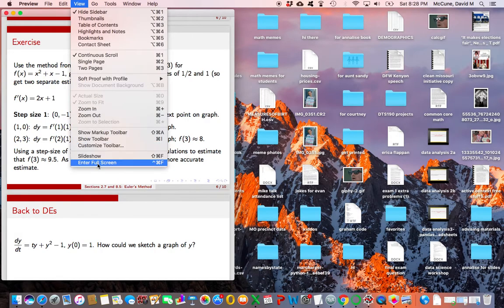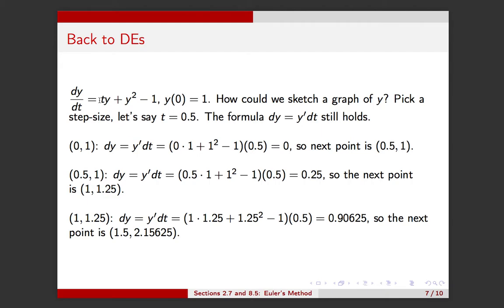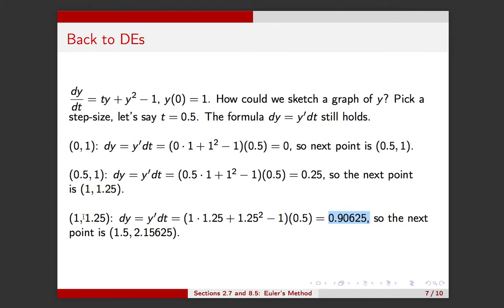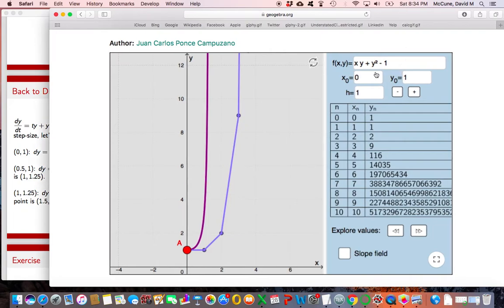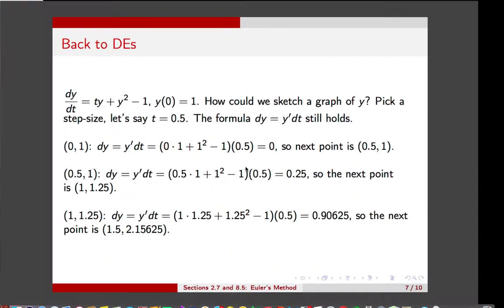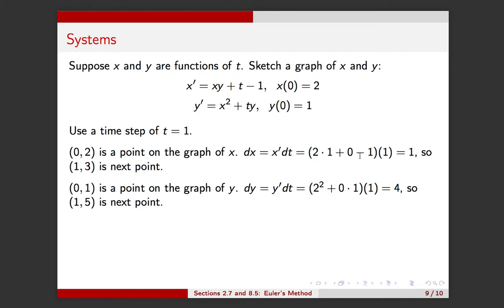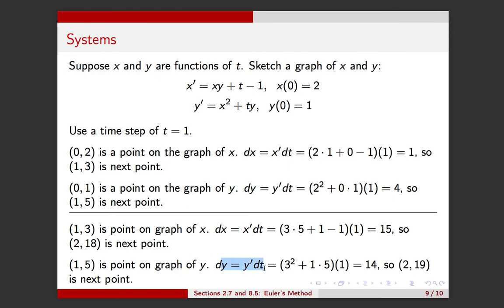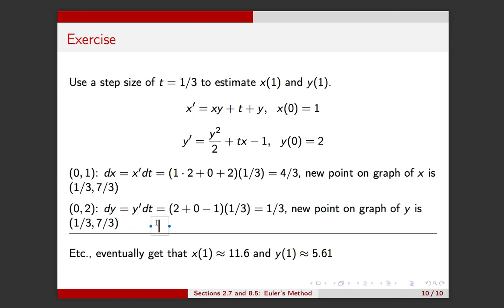Sections 2.7 and 8.5 part2